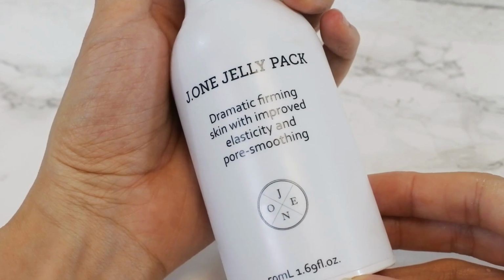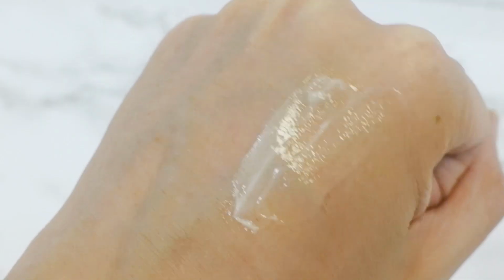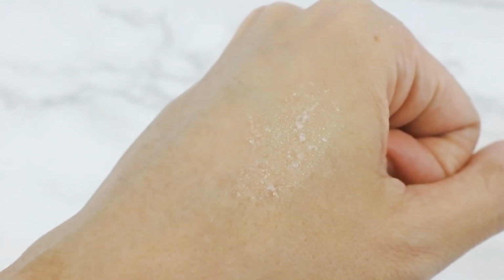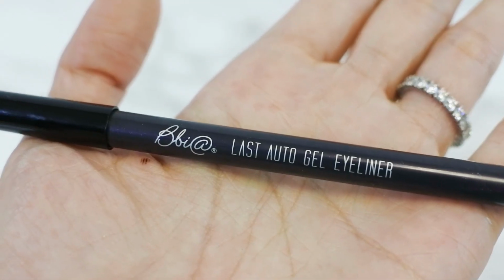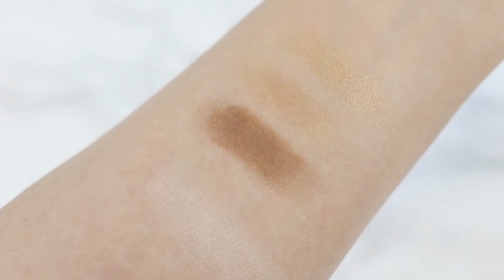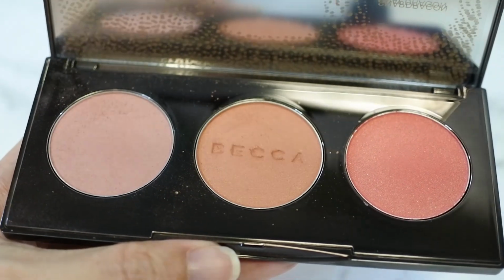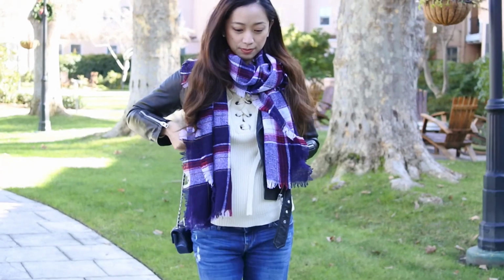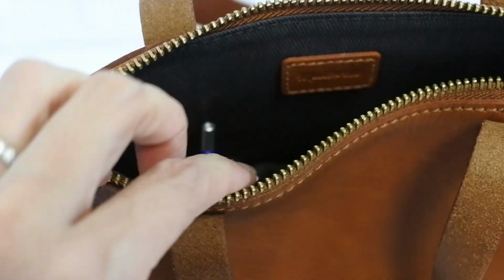January Favorites 2017 Fashion & Beauty | LookMazing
Bringing back my monthly favorites series to share updates (including a pregnancy update) and fashion/beauty favorites that don't quite make it into my other videos!

Let me know what you've been loving in January!